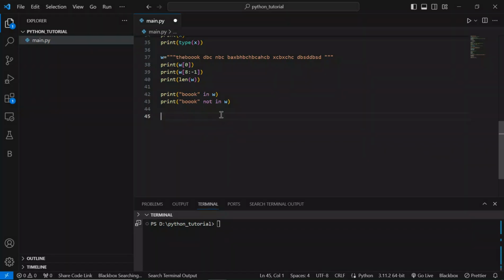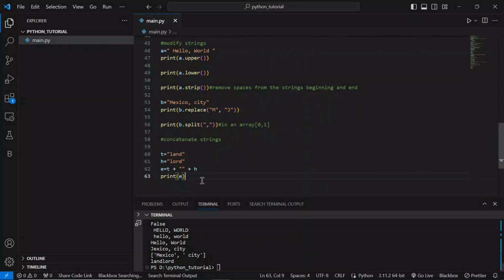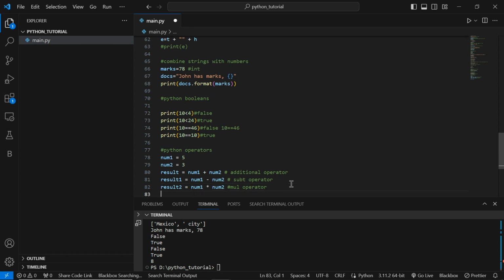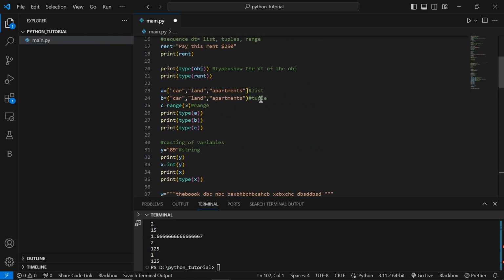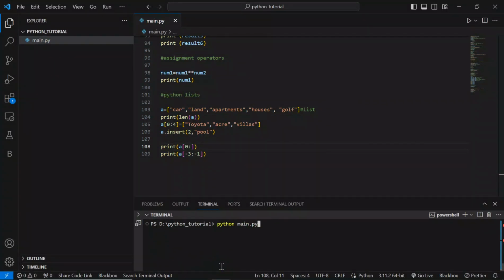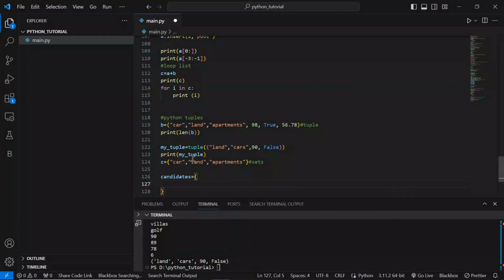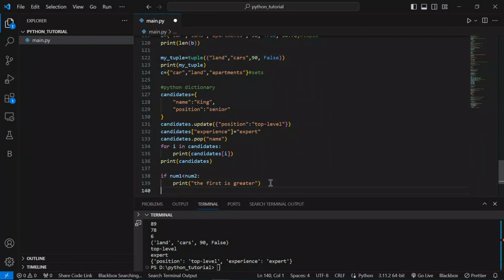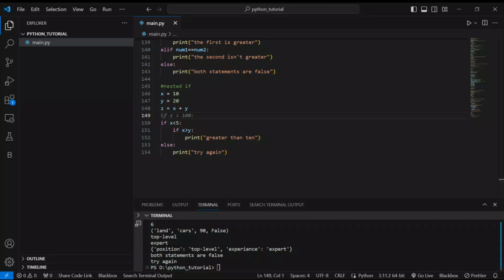Python String Manipulation & If-Else Statements Tutorial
Strings and conditional statements are fundamental to programming, and mastering them is key to becoming a proficient coder. Whether you're a beginner or an intermediate learner, this tutorial offers valuable insights and practical knowledge.

Join us in this comprehensive tutorial, and by the end, you'll be equipped to handle string manipulation and make informed decisions in your Python programs.